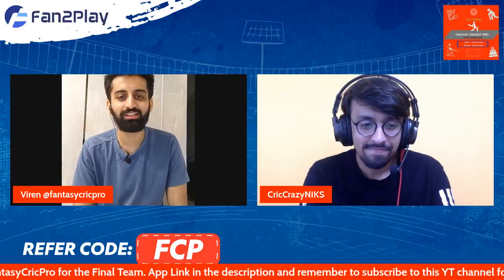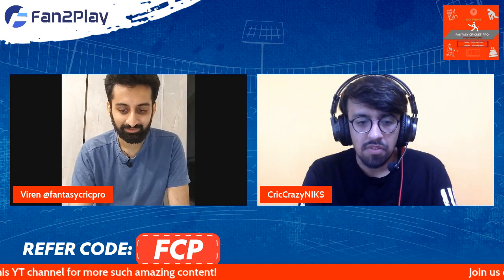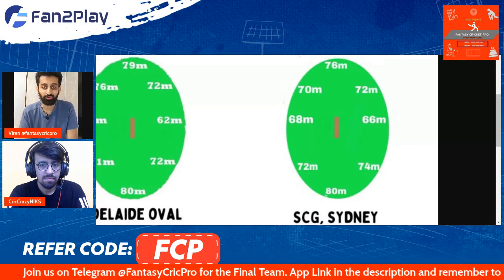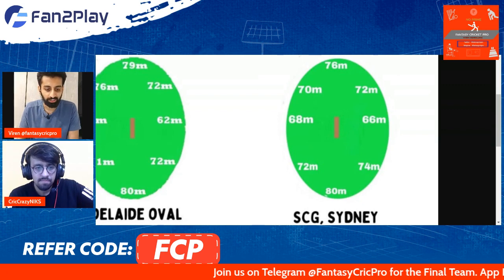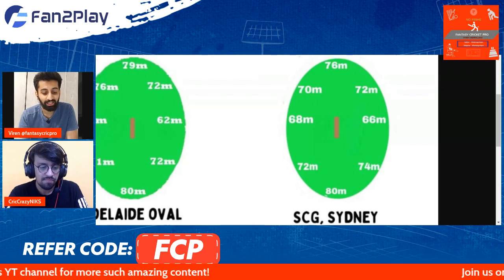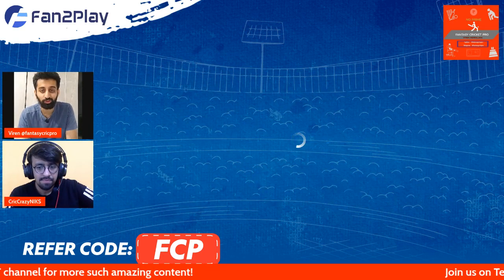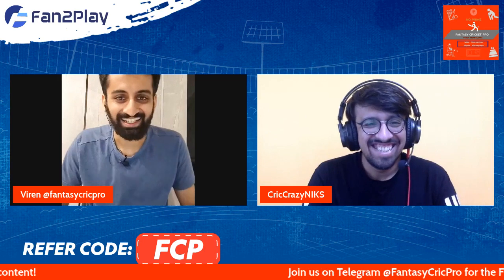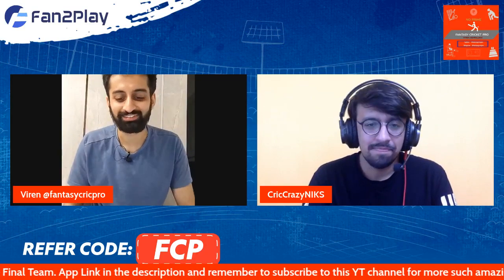SA vs BAN Predictions | BAN vs SA Fantasy Team | South Africa vs Bangladesh Fantasy Team T20 WC 2022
Code - FCP